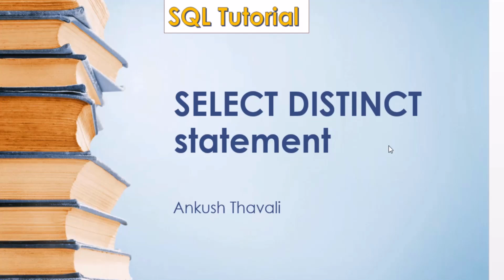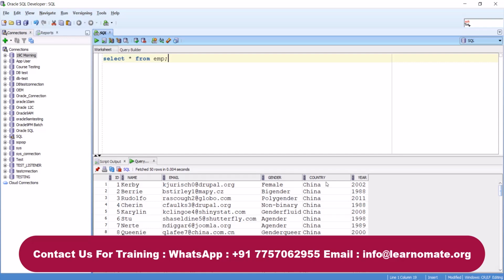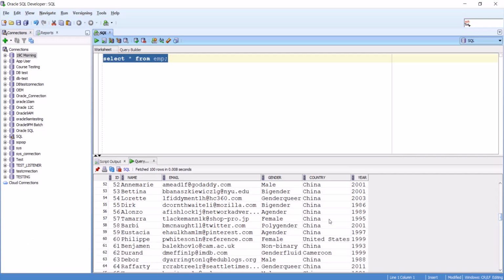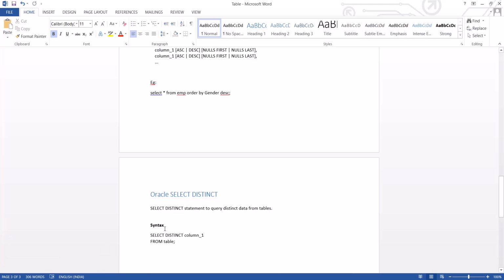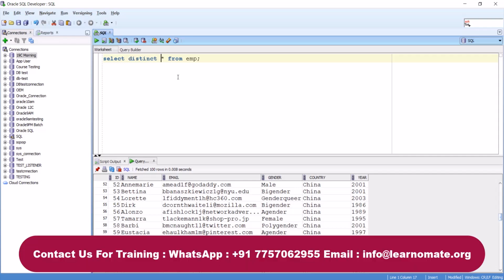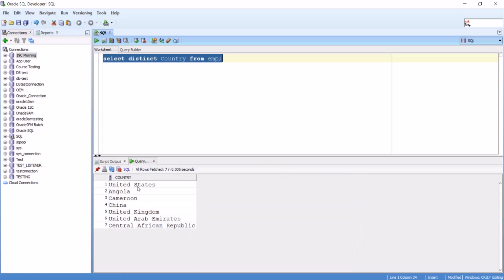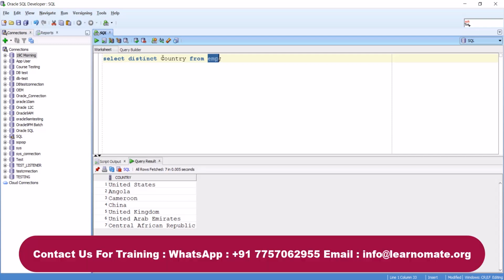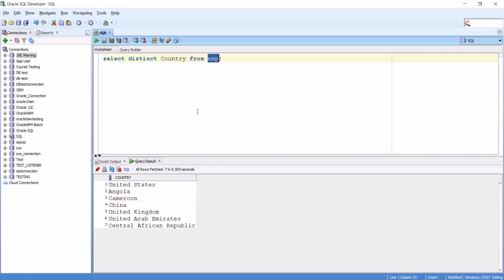Distinct in SQL